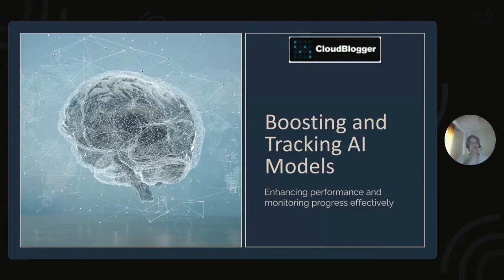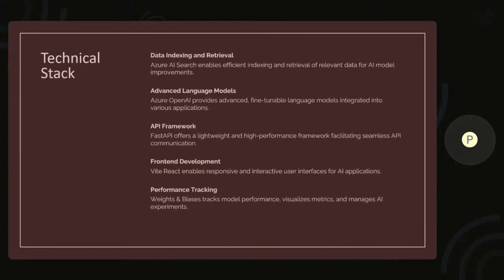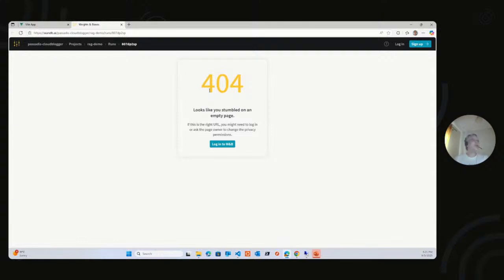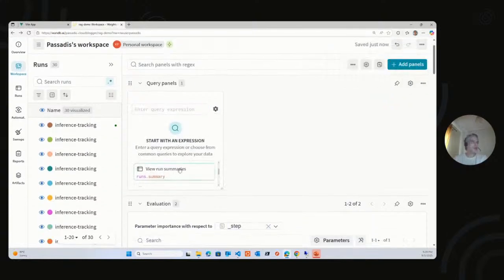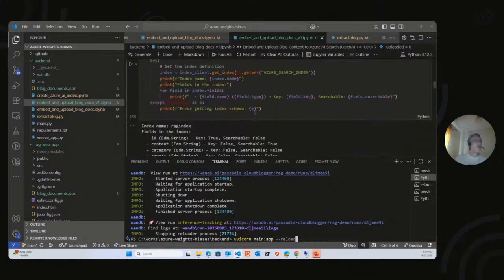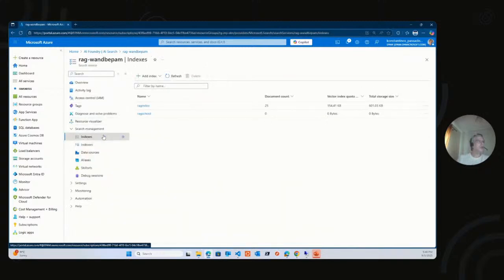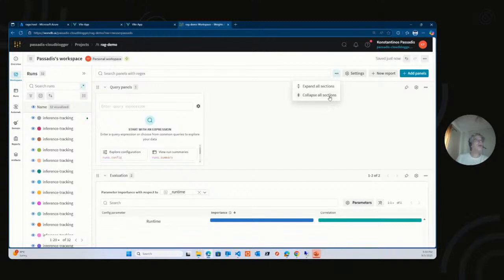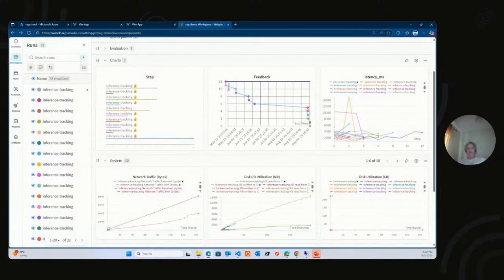Boost and fine-tune your AI Models with Weights and Biases Dashboards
We are deploying our RAG Application with Python, collecting content and uploading to AI Search as vector embeddings. The user asks the Chatbot various questions and the model constructs the answer based on the Data in AI Search Index. User provides feedback with simple thumbs-up, thumbs-down , where we collect and build our Weights and Biases Dashboards for evaluation and fine-tuning. A simple, yet much needed showcase of Fine Tuning techniques as we progress in the integrated AI Web Apps.